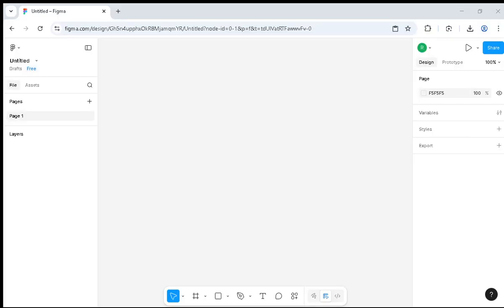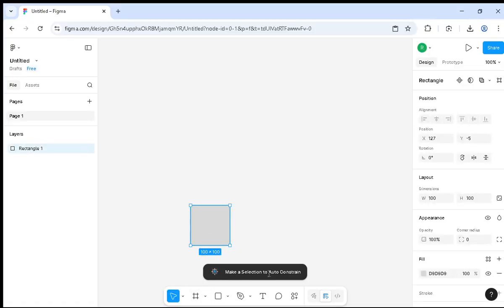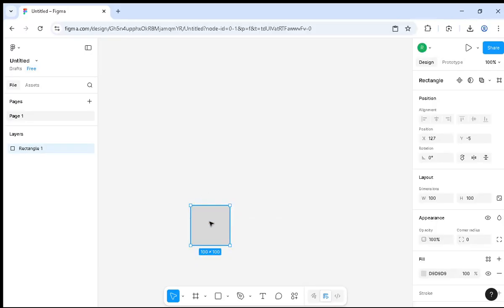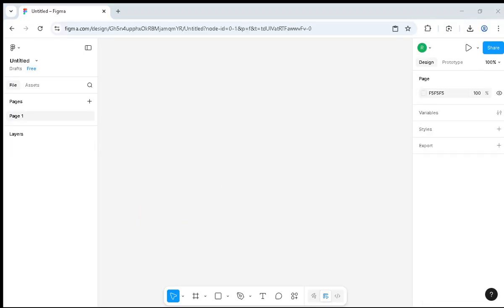How to Use Auto Constraints in Figma